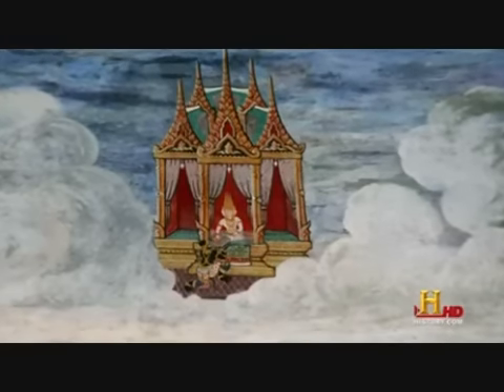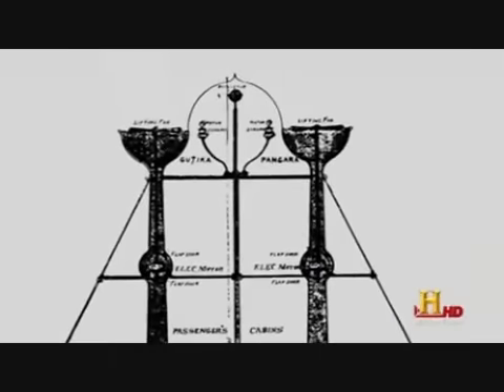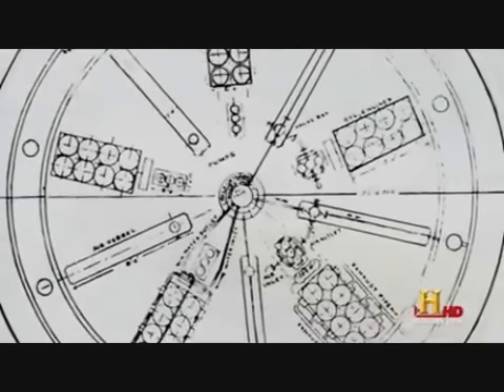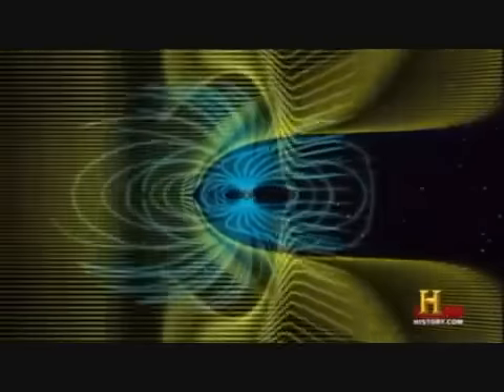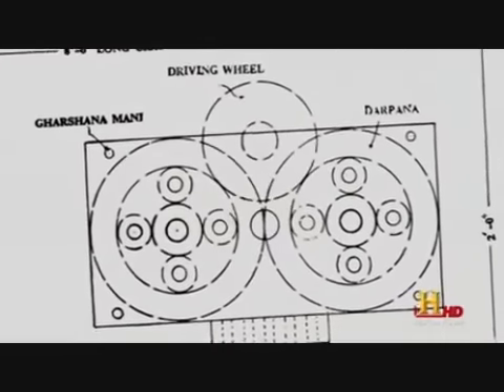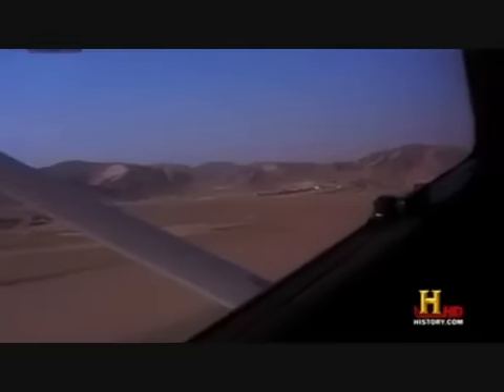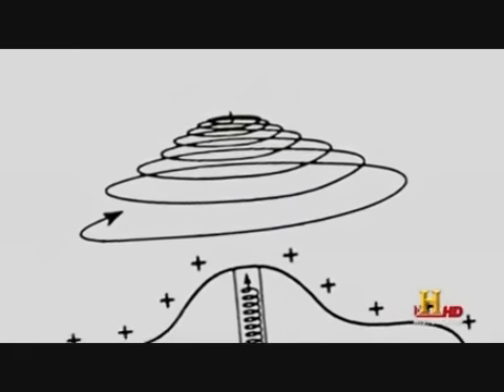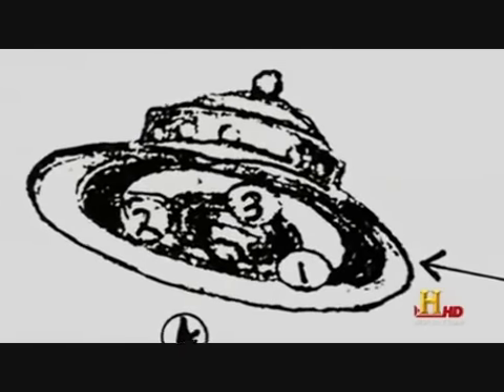Ancient Aircraft Vimana's .flv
Vimana's more truth than fiction found in Afghanistan this year 2011?